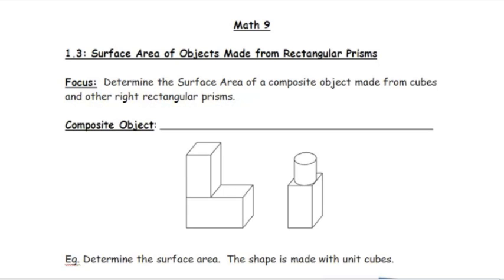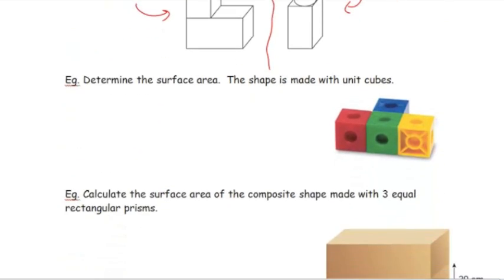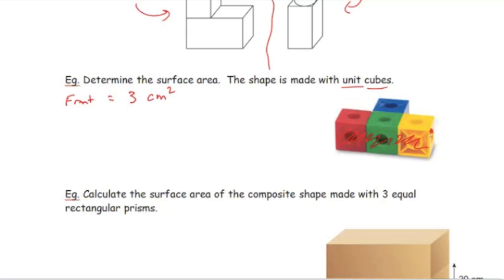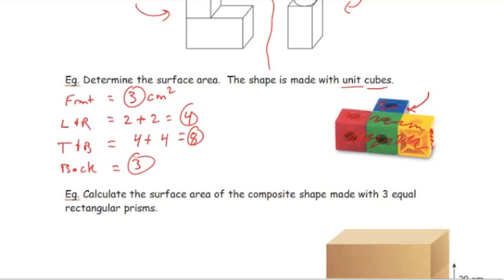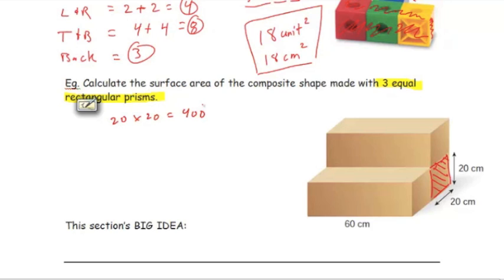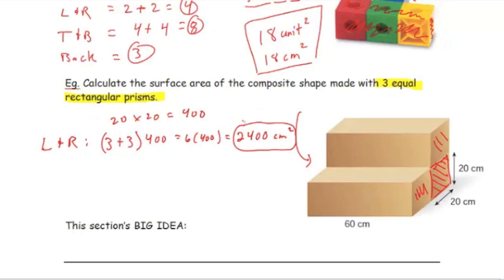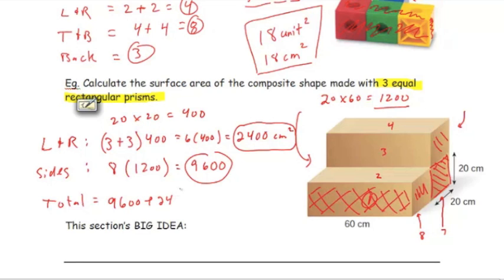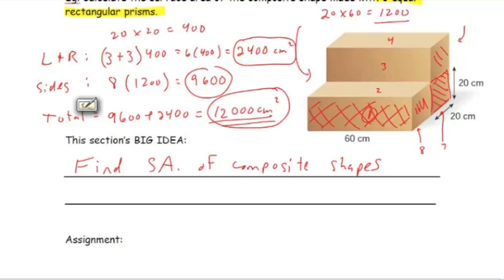Math 9 - 1.3 Surface Area of Composite Objects - Rectangular Prisms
Math 9

1.3 Surface Area of Composite Objects - Rectangular Prisms